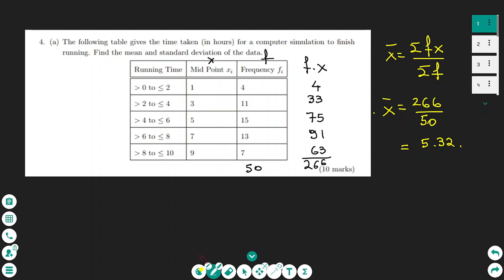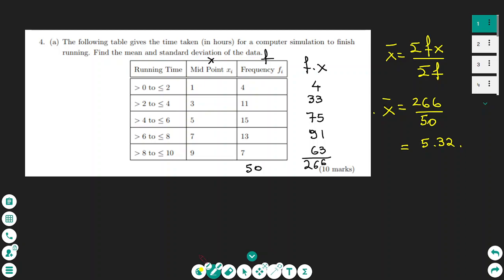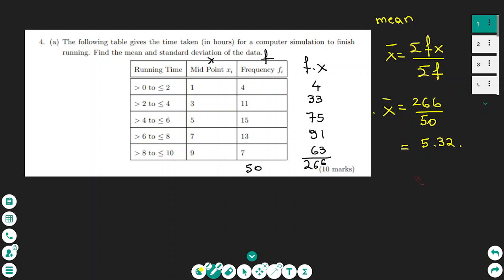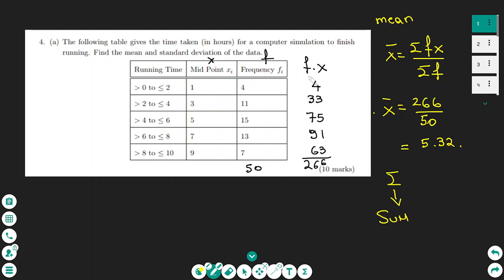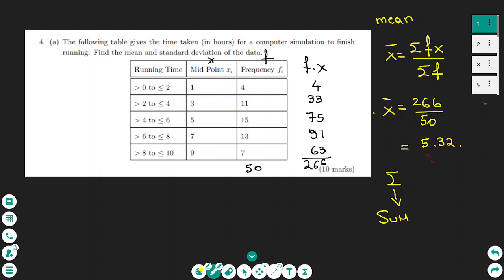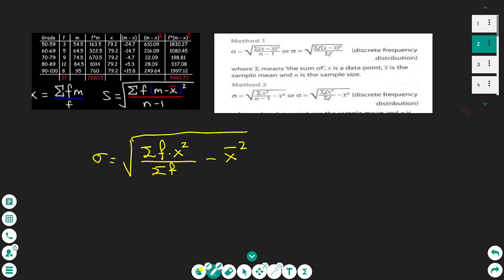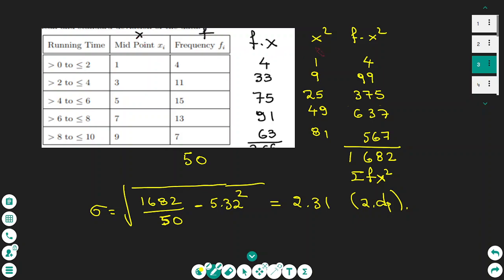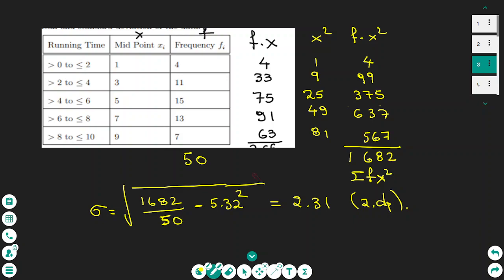The mean and the Standard deviation of a Grouped Data in 5 minutes University Maths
Welcome to my math tutorials . On this tutorial I will show the methods of finding the mean and the standard deviation of a grouped data.